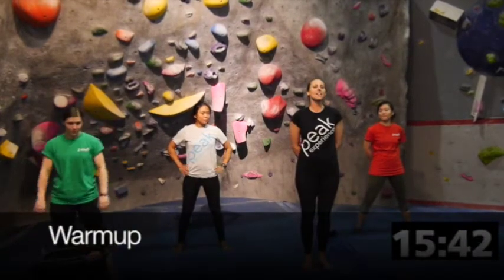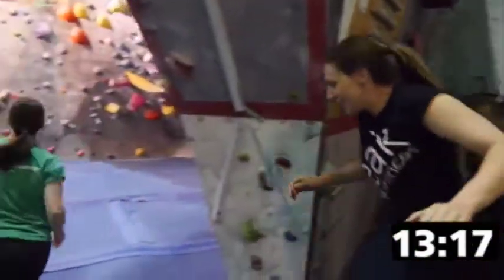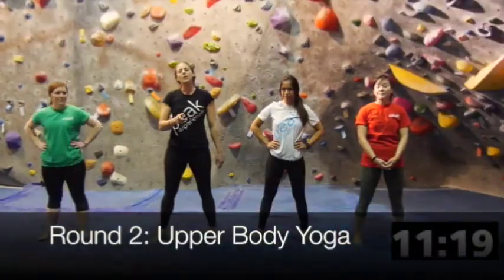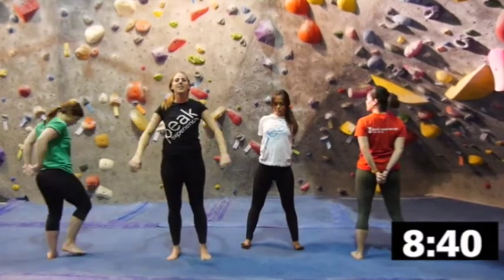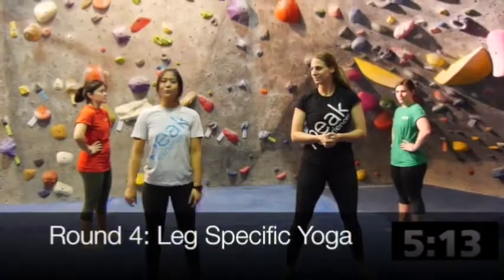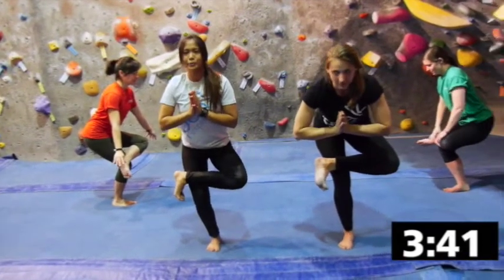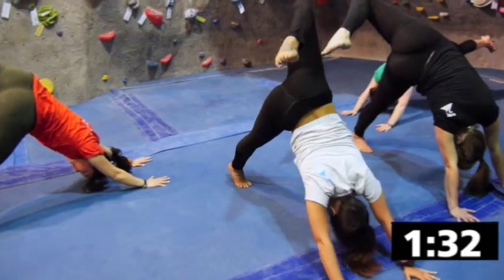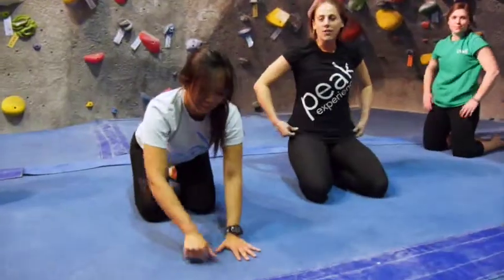15 minute workout to prevent climbing injuries